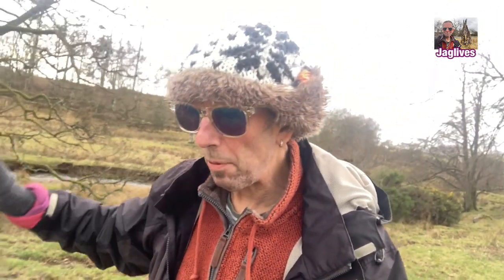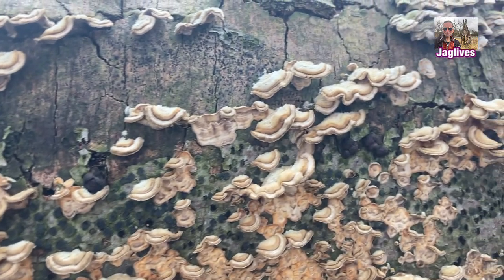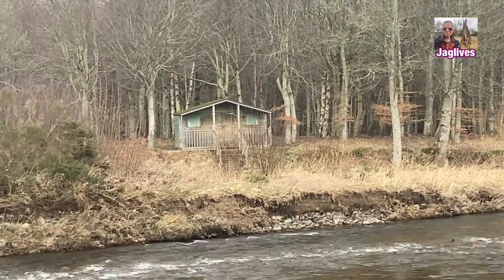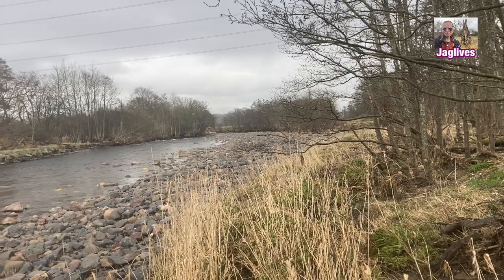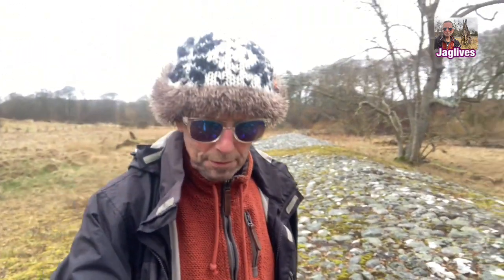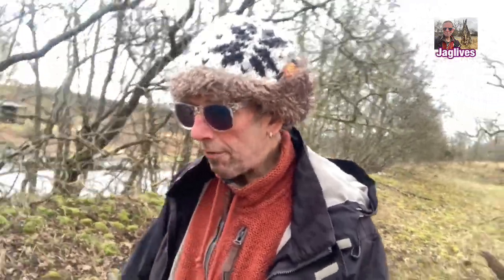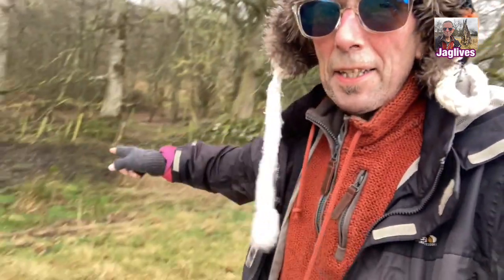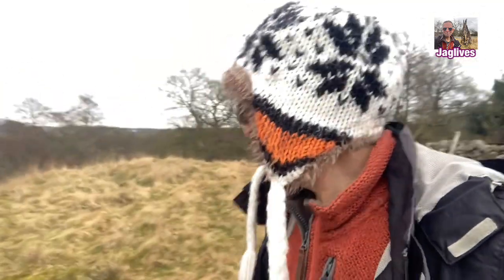Inverquharity adventure: Searching for the ancient flood wall.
A solo SPiS adventure to the Prosen river shores in search of an unusual stone formation, what is it?